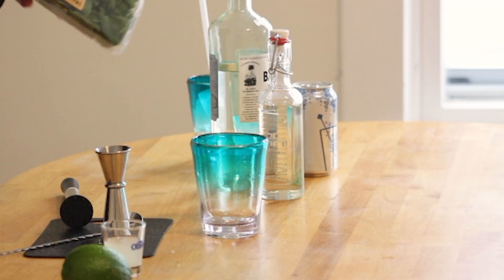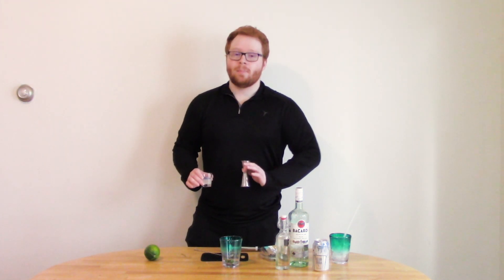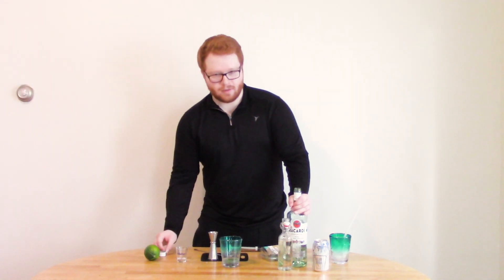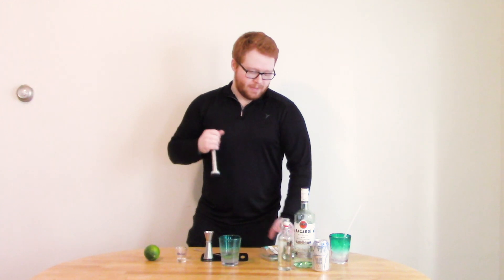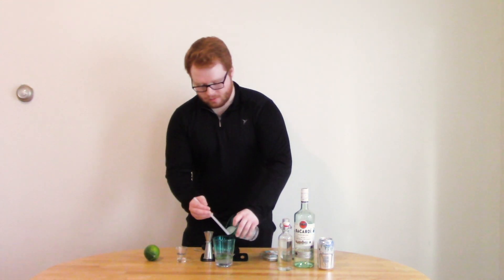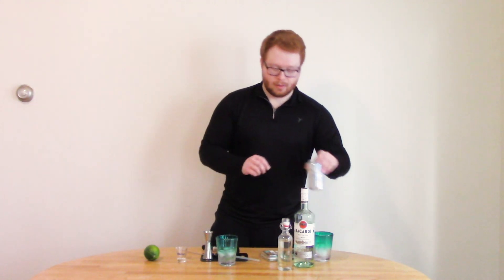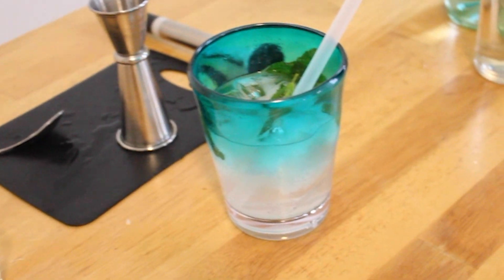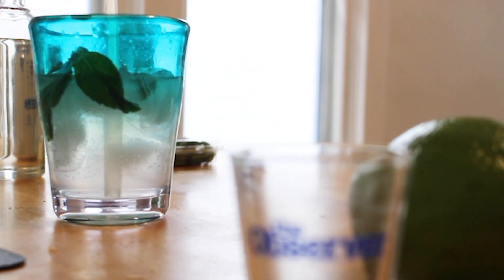How to make a mojito: Cocktails with Chris Episode 3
Welcome back to Cocktails with Chris! Today, I show you how to make a mojito, the national drink of Cuba.

The mojito is a delicious mint cocktail with an origin that traces its way back hundreds of years.

This is a simple combination of rum, mint, lime, sugar and club soda. Use this recipe to go make one for yourself right away. And as always, please drink safely and responsibly.

You can check out the companion article I wrote to this video on The Observer’s

Thank you to our cinematographer, director and editor Hannah Allen, and our production assistant and site manager Nathan Lesch for making all this possible.